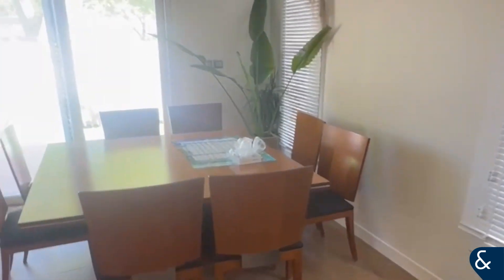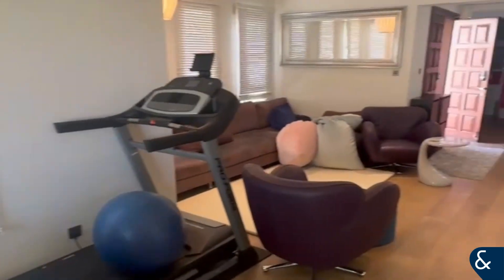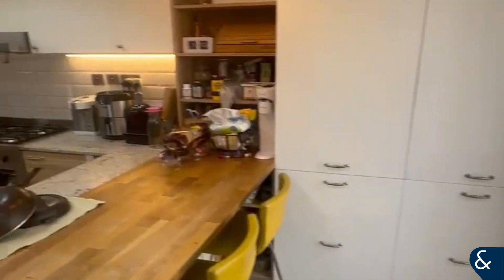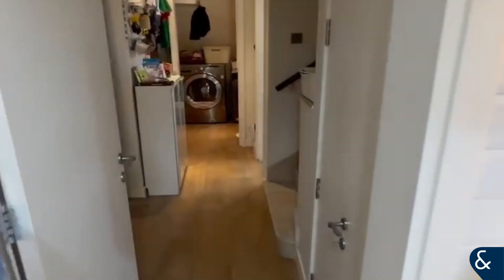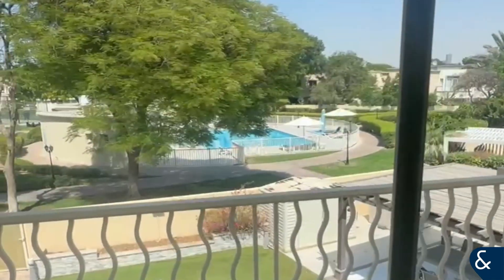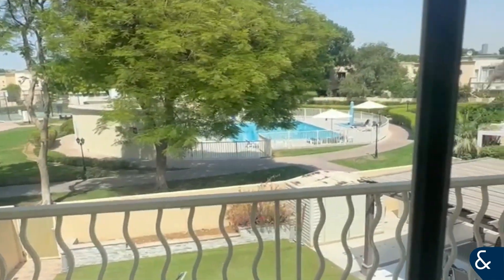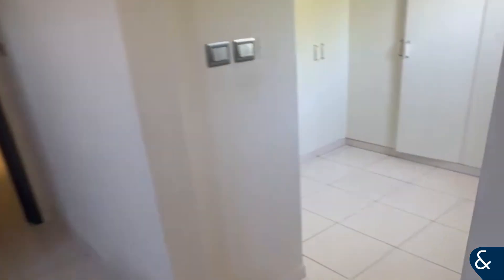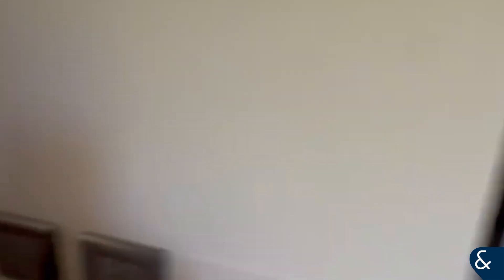3 Bed Villa in Springs 15, The Springs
One of a kind villa

- Springs 15
- Type 2E
- Fully Extended
- BUA 2,700 sq ft (Before extensions)
- PLOT 5,800 sq ft
- 3 Large Double Bedrooms
- Maids Room
- Study Room
- Playroom
- Backing Pool & Park
- Upgraded (downstairs only)
- Vacant on Transfer
- Agent Charlie Jasper + 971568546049 (Rera no. 41573)

Allsopp and Allsopp are proud to market for sale this extremely unique Type 2E villa in the heart of The Springs.

This villa has boasts an incredibly rare 5,800 sq ft Garden that directly backs on to the Pool and Park area.